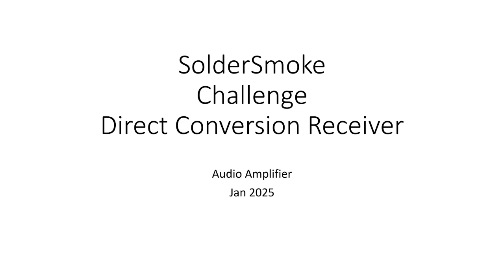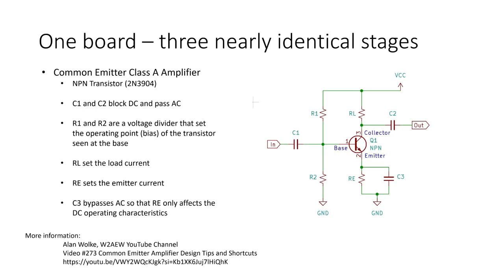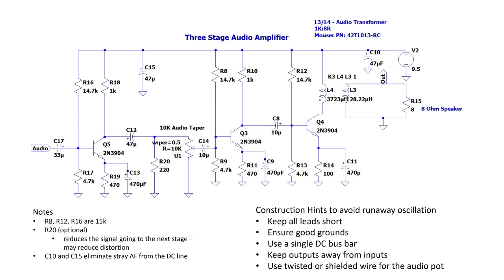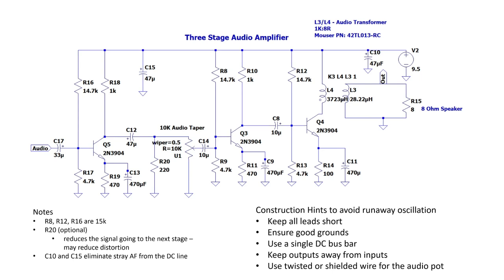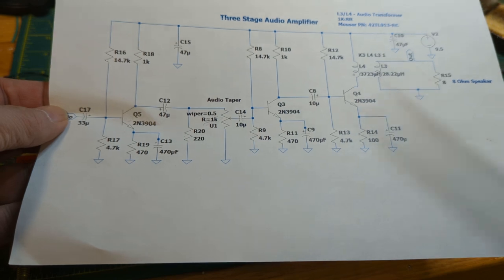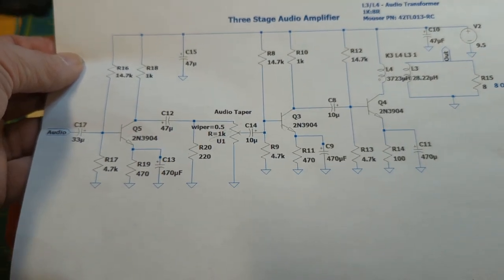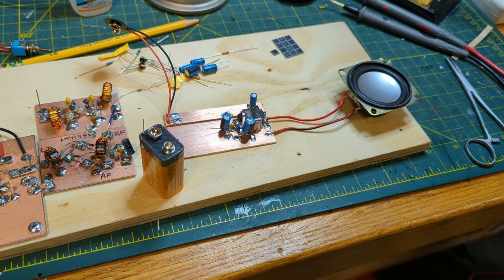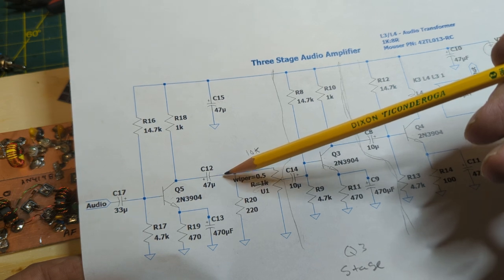SolderSmoke Direct Conversion Receiver Challenge #5 Audio Amp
SolderSmoke Challenge – Direct Conversion Receiver – the Audio Amplifier Build and Receiver Demonstration

In this episode Dean, KK4DAS wraps up the initial build of the SolderSmoke Challenge DCR.  He takes us through the audio amplifier stage and demonstrates the newly built receiver just moments after connecting the audio module to the mixer and hooking up a speaker.  The audio module is conceptually simple – three nearly identical stock-standard common emitter audio amplifiers which provide the 80-100 dB of amplification you need to go from microvolts of RF to volts of audio to drive a speaker.  The challenge with all that amplification in a small board is to keep it amplifying but to stop it from oscillating and as you’ll see in the video, good construction technique is critical to good performance.

And wow!   We now have more than 30 builders working on the SolderSmoke Challenge, with more builders completing the challenge every day.  And those are just the ones who are active on tour Discord server.   If you have completed the DCR or even if you have just started building it, we want to hear from you.  Send a picture or better yet a video – make it a selfie and you can join the SolderSmoke challenge hall of fame!

And if you are not yet building it, you must ask yourself one question: